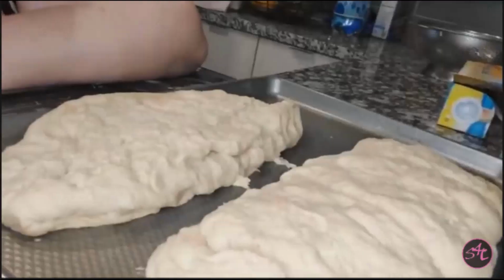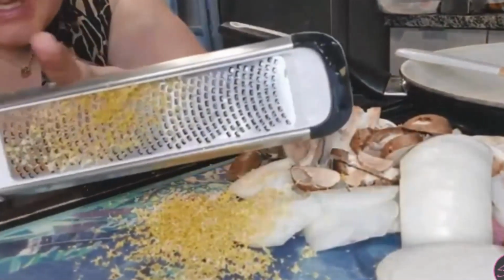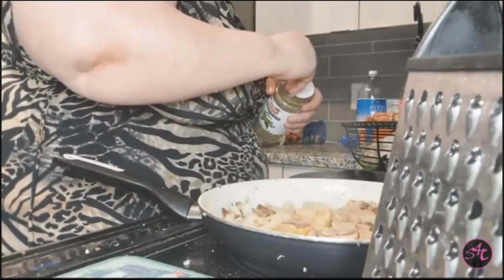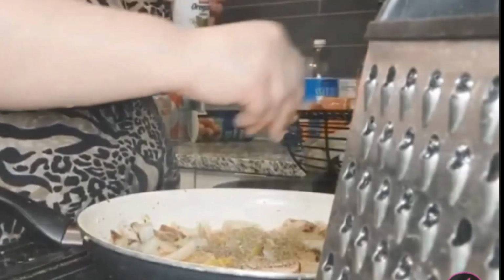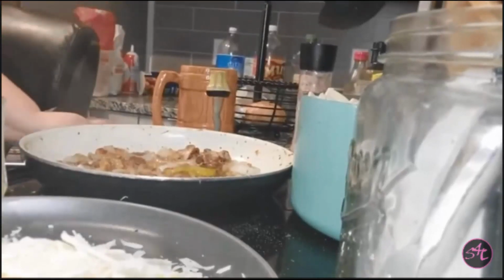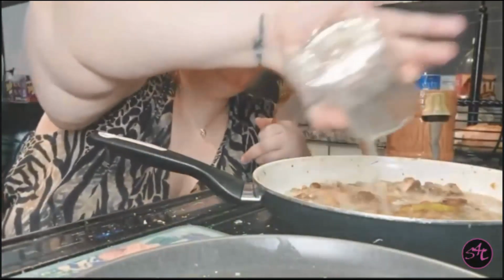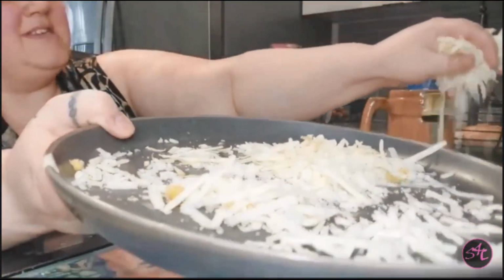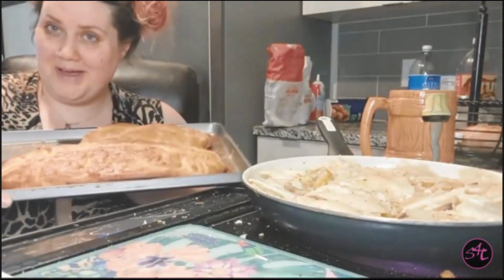COOKIN' WITH KAIJU : SHANNY COOKING PIEROGI (DIRECTORS REDUX)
DRAINLAKEALICE FUND